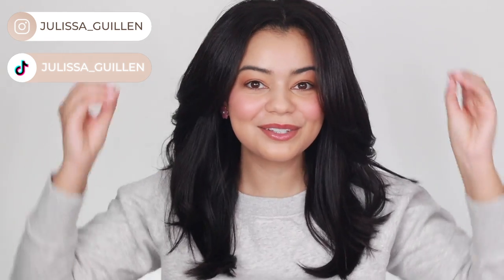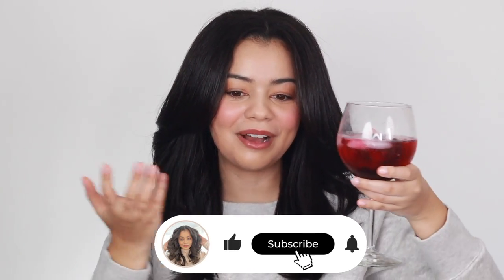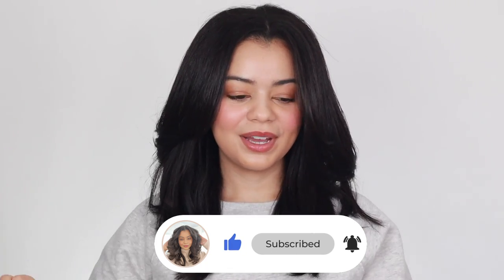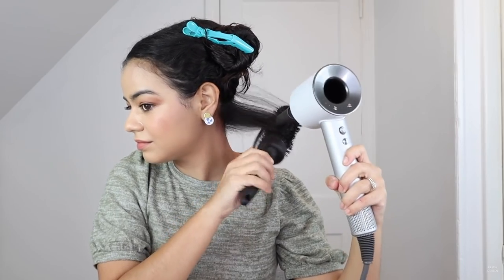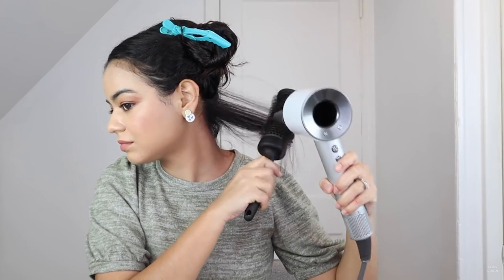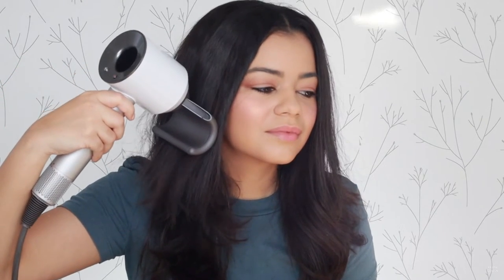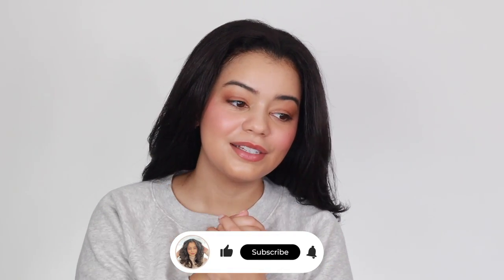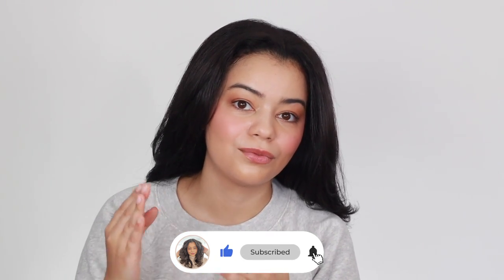THE BEST BLOW DRYERS!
THE BEST BLOW DRYERS OF 2022! / Dyson Shark blowout / Hey guys! In This video I share with you my favorite blow dryers of 2022!

Products Mentioned -

One-Step Volumizer PLUS 2.0 Hair Dryer and Hot Air Brush

Shark FlexStyle

NEW VLOGMAS 2022 SCHEDULE - MONDAY, WEDNESDAY & FRIDAYS 1PM EST. ❤️